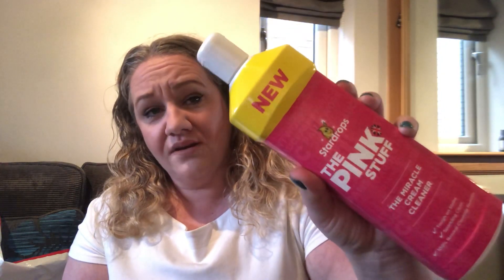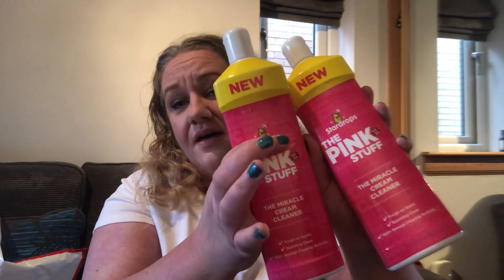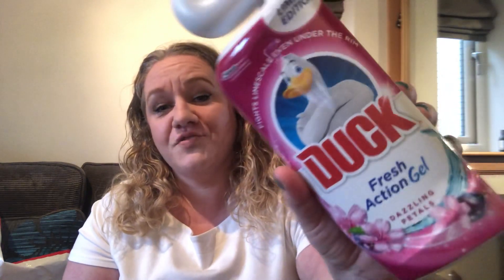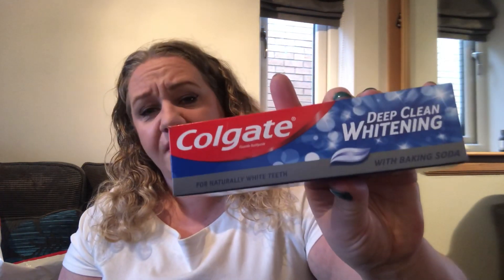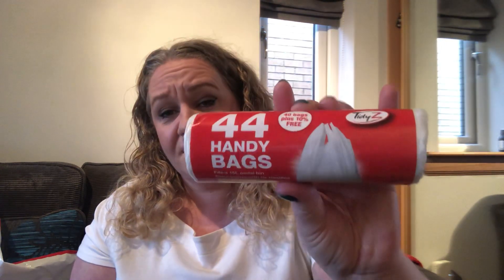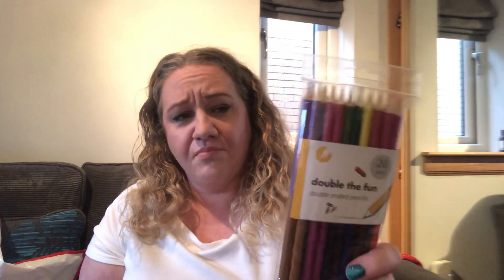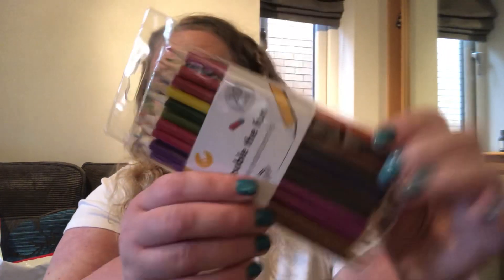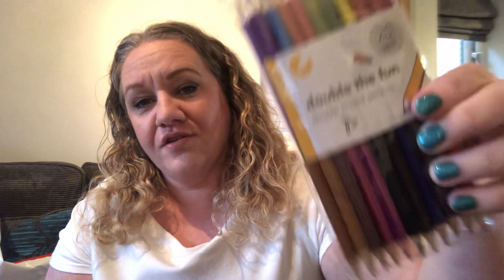Massive Poundland Haul / Cleaning Haul June 2020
My massive Poundland Haul for June 2020